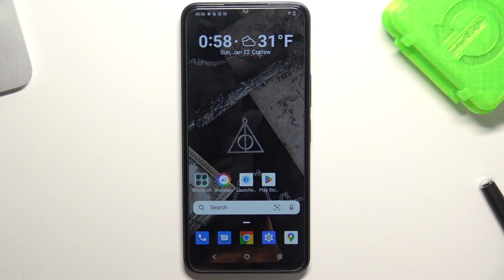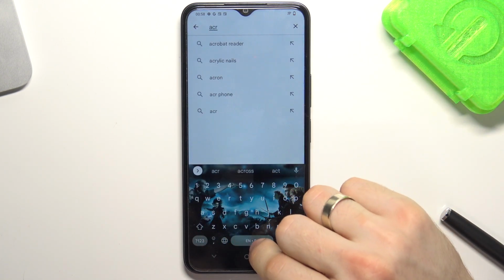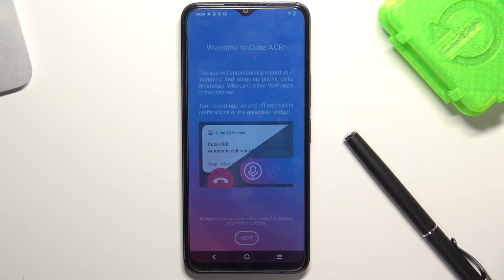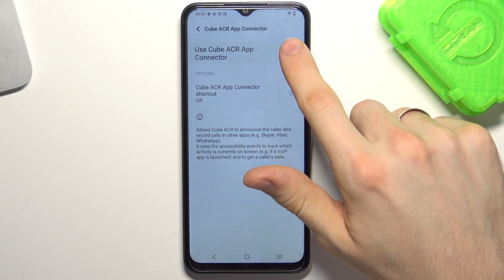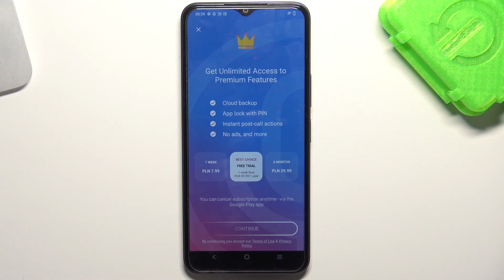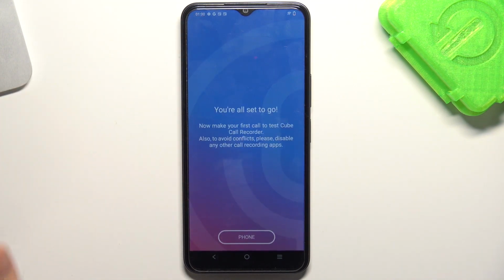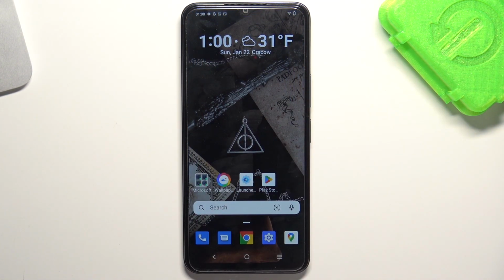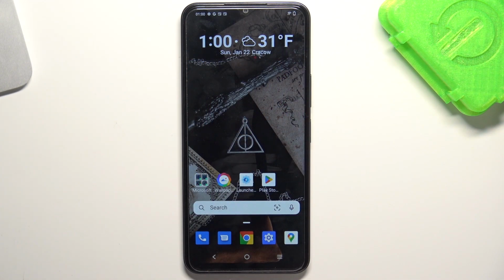How to Record Calls on INFINIX Hot 20 5G - Install Call Recorder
Find out more info about INFINIX Hot 20 5G:
Hi! Today we would like to show you how to record calls on your INFINIX Hot 20 5G, so if you want to know how to do it, watch this tutorial. We will show you how to install Call Recorder on your device, and then how to configure it and start the free trail. Visit our YouTube channel if you want to know more about INFINIX Hot 20 5G.

How to record calls on INFINIX Hot 20 5G? How to use a call recorder on INFINIX Hot 20 5G? How to install Call Recorder on INFINIX Hot 20 5G? How to record call on INFINIX Hot 20 5G?